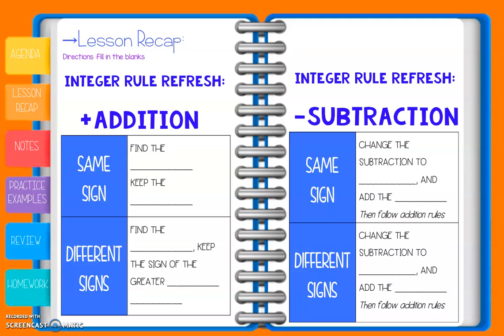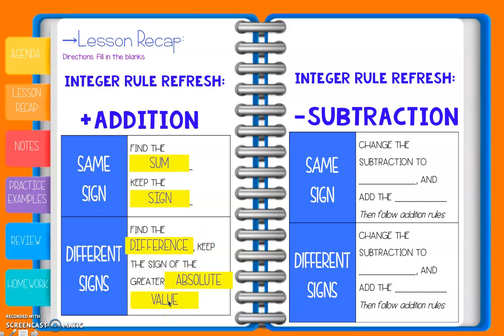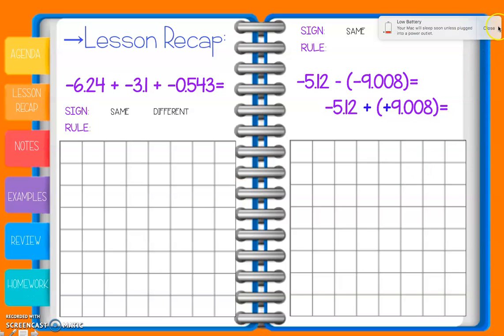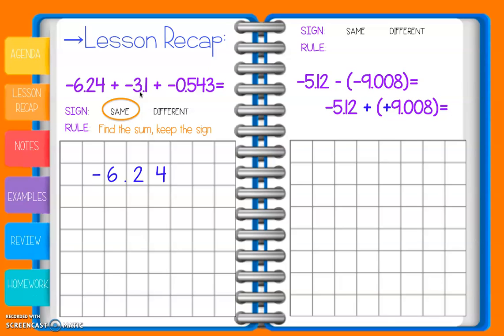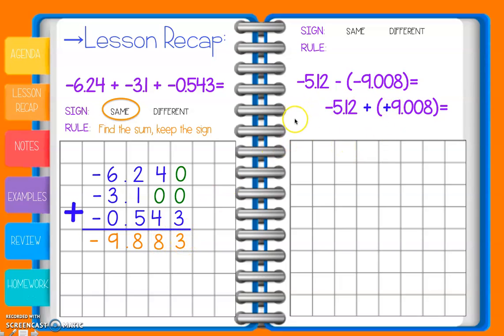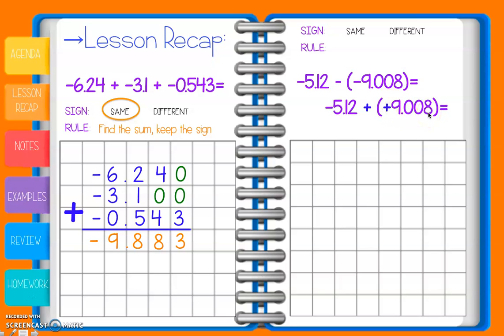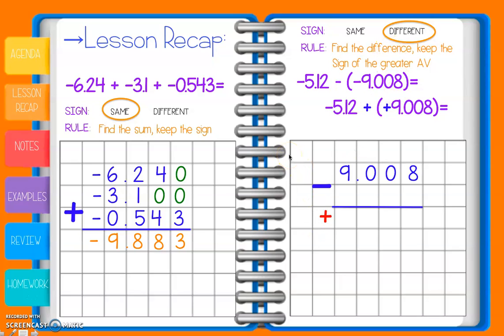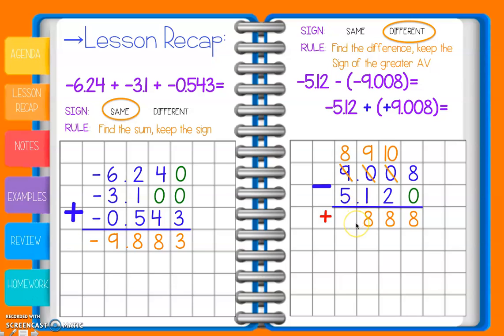Adding & Subtracting Positive & Negative Decimals_Lesson Recap